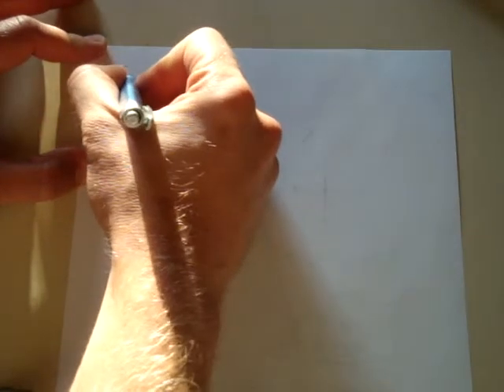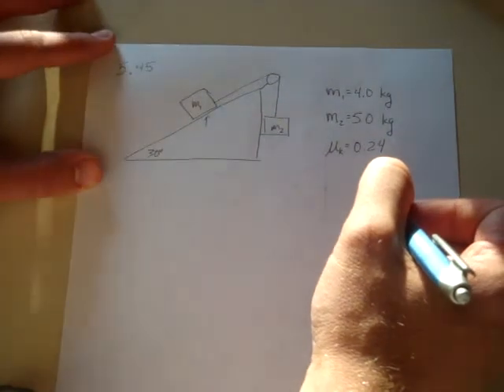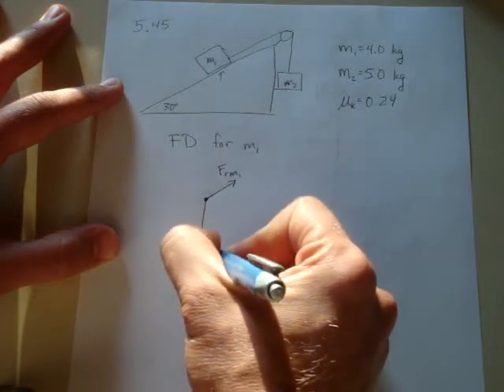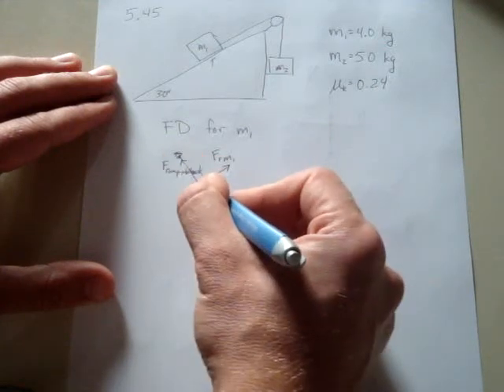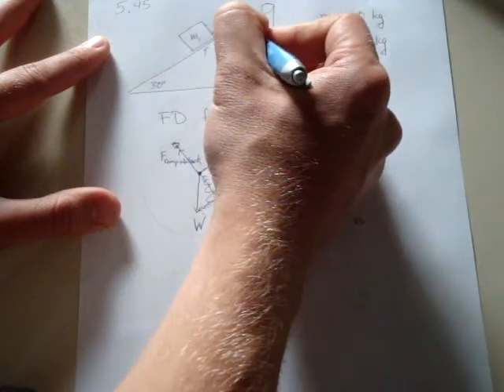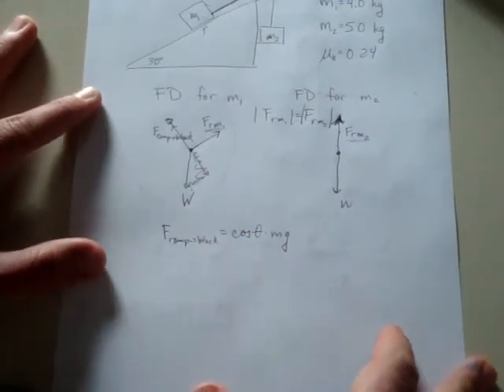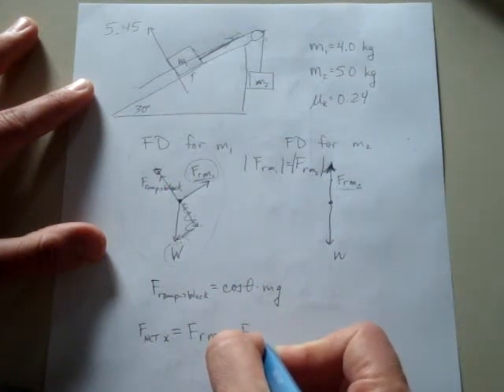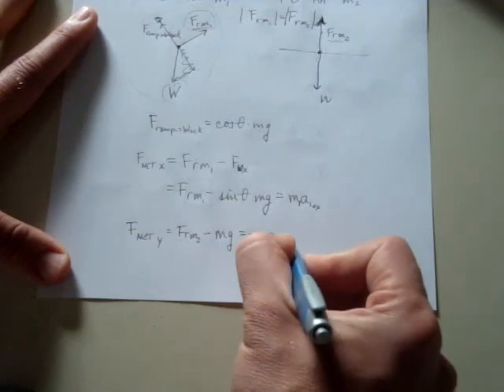Two blocks over a pulley (Forces)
This should be helpful for a couple of the problems on tomorrow's homework.  Like so much of what we do it's ALL about writing a Newton's 2nd Law equation for each object.